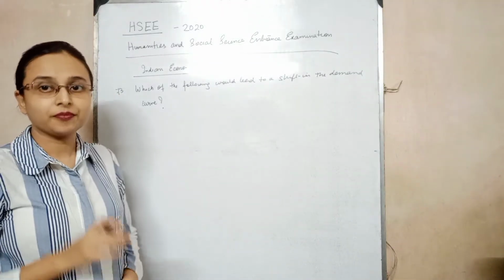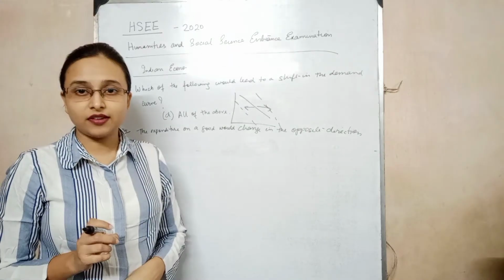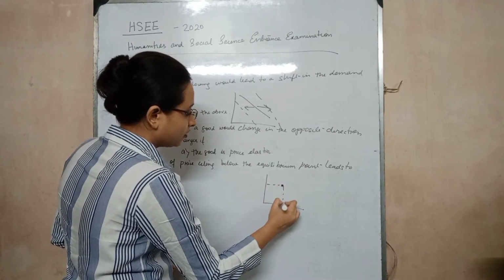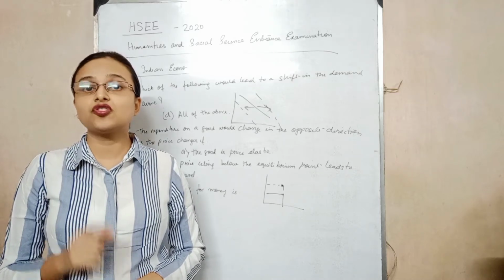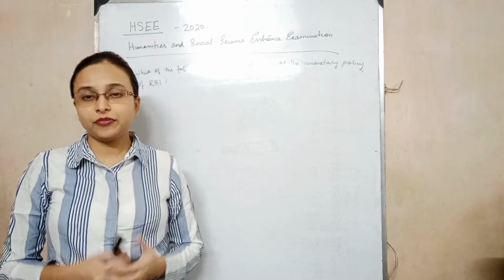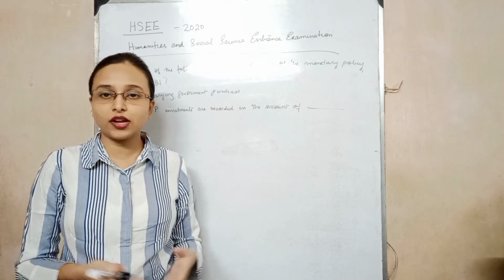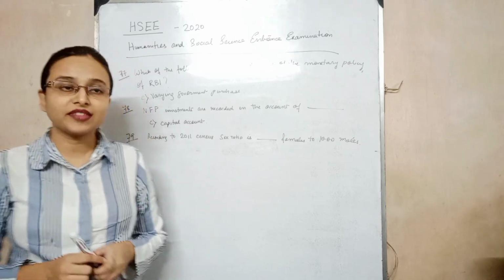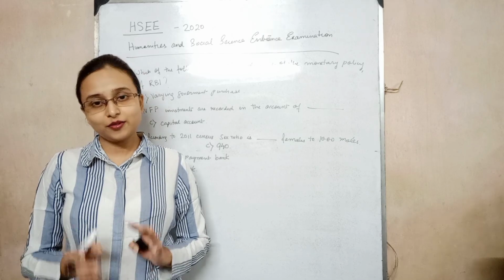HSEE Detailed suggestions for the August examination 2021 of with detailed solutions.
Humanities and Social Science Entrance Examination(HSEE) detailed suggestion solutions with detailed question paper pattern, detailed previous year solutions of 2020 and many more.